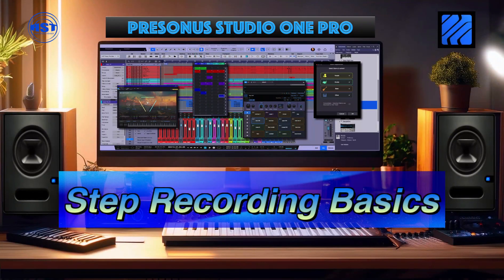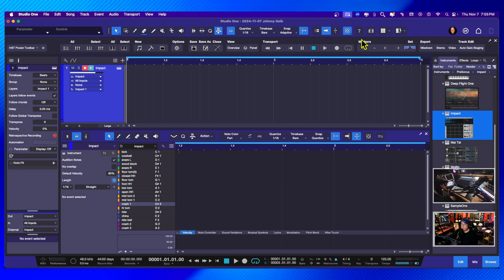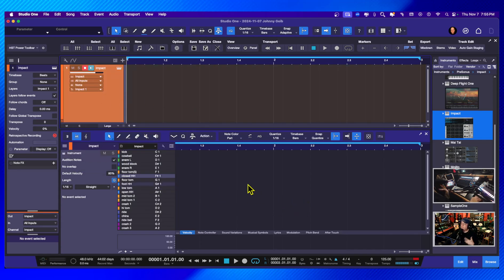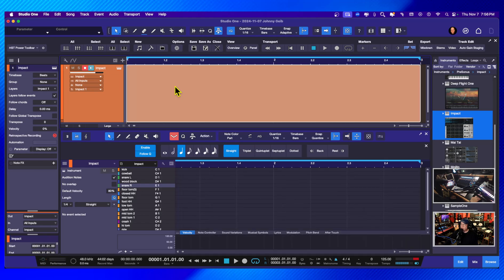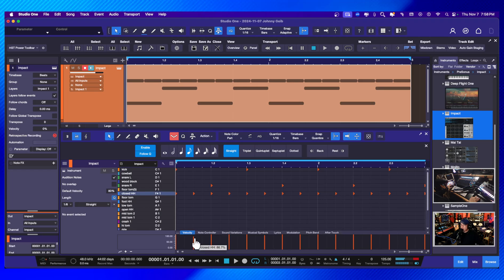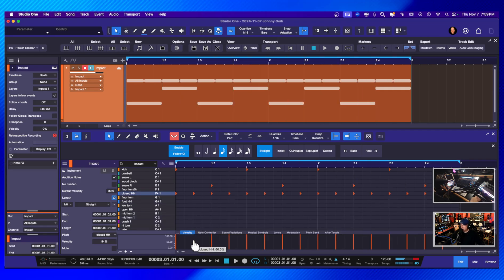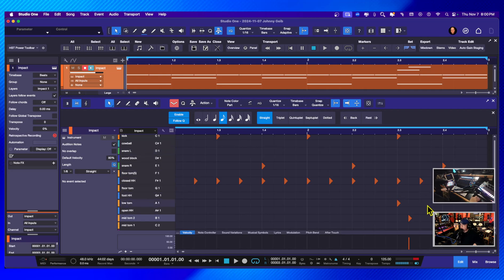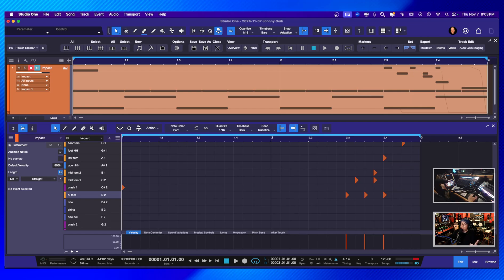Step Recording Basics - Studio One Pro 7 - Home Studio Trainer Show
This is a great option for those having issues programming their own drums. The Step recording option is easy and smooth for creating even complex drum parts.